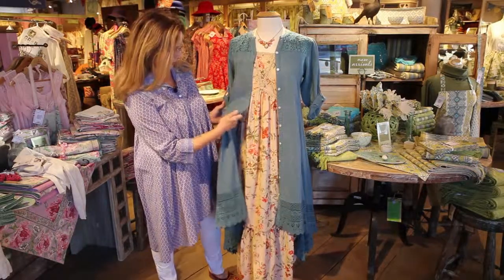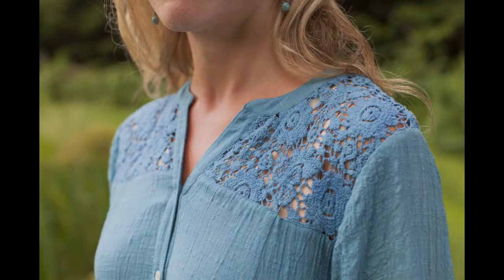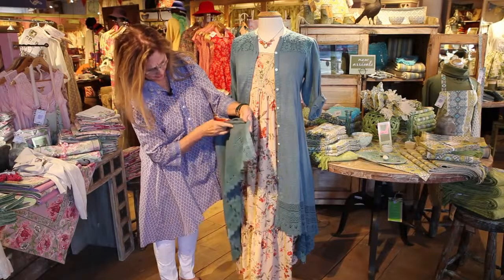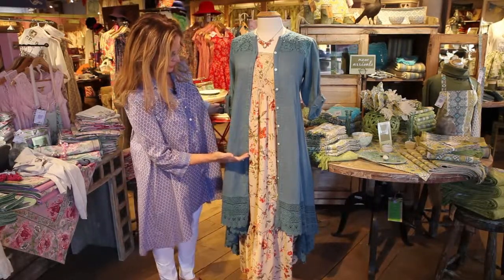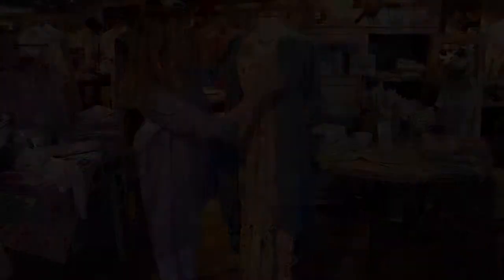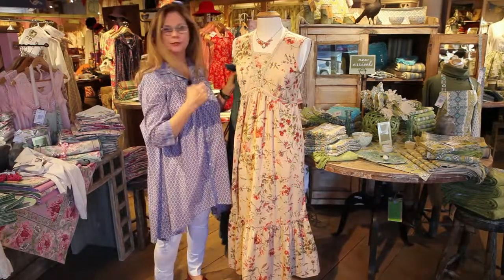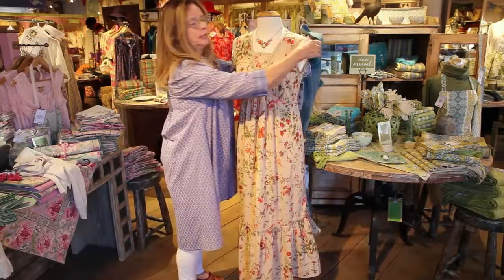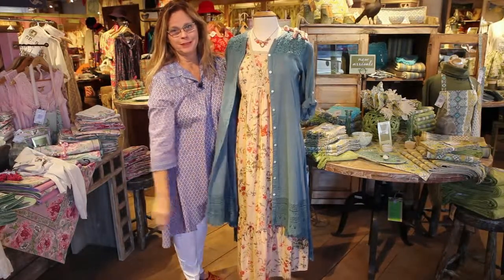Morocco Jacket and Prairie Meadow Dress from April Cornell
Morocco Jacket - A distinctly delicious garment that deftly blends old fashioned romantic sensibilities with a touch of Eastern mystique. Floral crochet insets above the bust and around the back are mirrored by the scallop finished crochet lace on the deep, asymmetrical hemline. Double buttons at the center back create a fabulous drape, perfect to pair with leggings or wear open over a dress.
Prairie Meadow Dress - The meandering wildflower artwork I crafted for the Prairie Meadow sums up my philosophy of design—feminine, romantic and, above all, a sincere celebration of womanhood. Fashioned with an inset modesty panel, the Prairie Meadow has a lace-trimmed neckline. The attached flounce is also enhanced with lace.